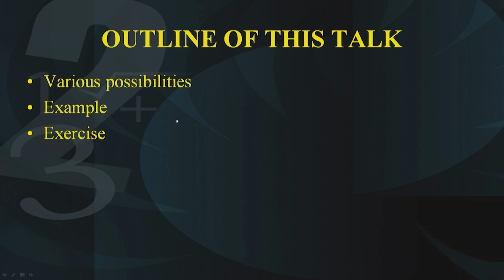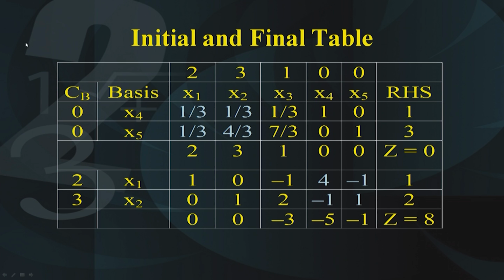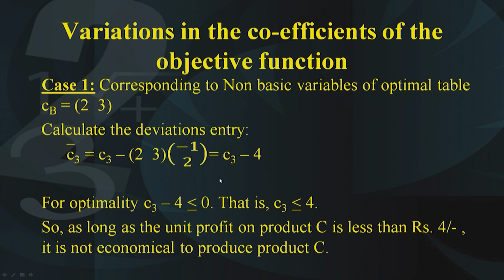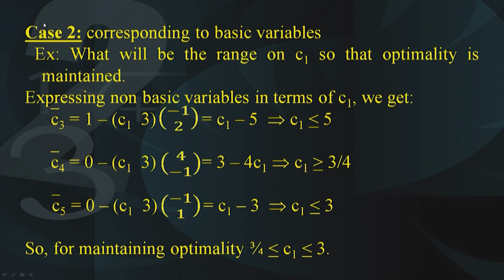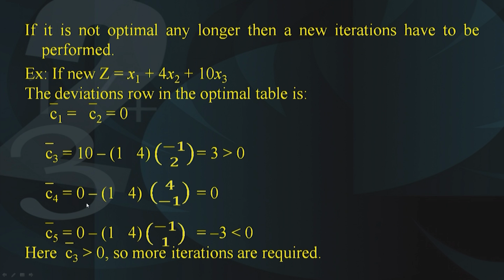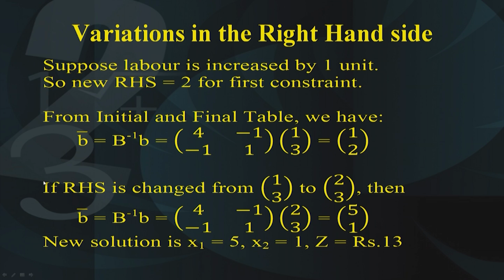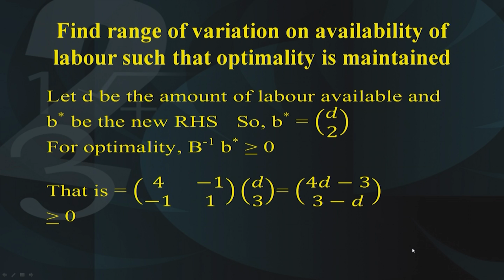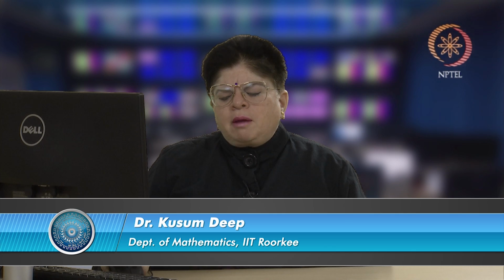Sensitivity Analysis-I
This lecture entitled "Sensitivity Analysis- I" is the first part of the topic of Sensitivity Analysis. This means to observe the effect on the optimal solution of an LPP, when some changes are made in the input data. The case of making changes in the co-efficient of the objective functions is considered to determine what will be the effect on the optimal solution.